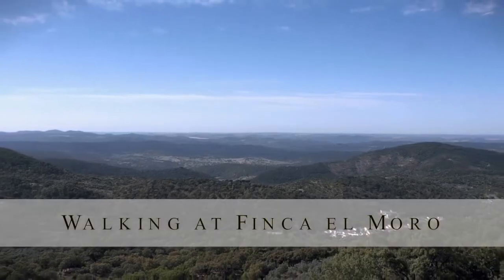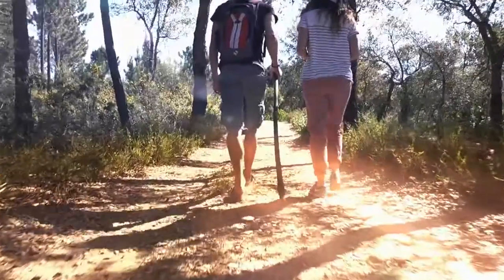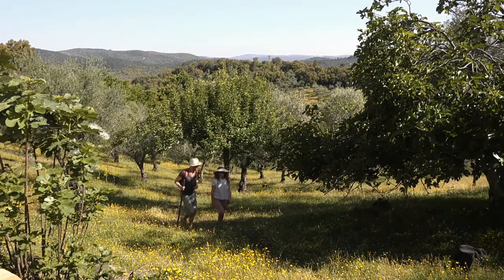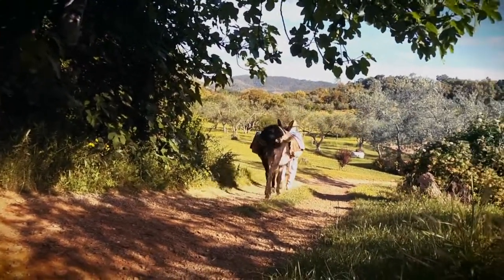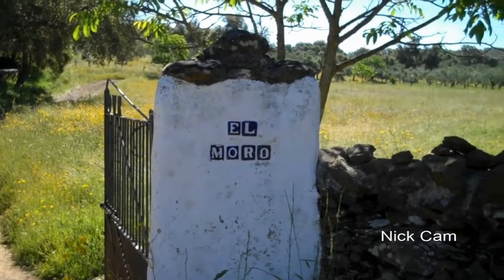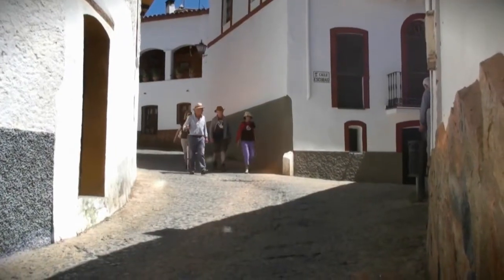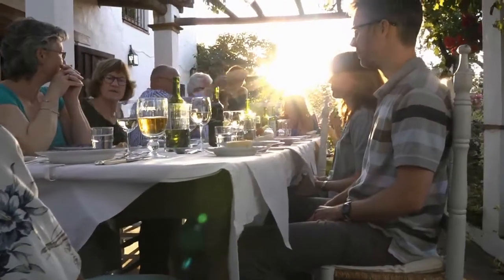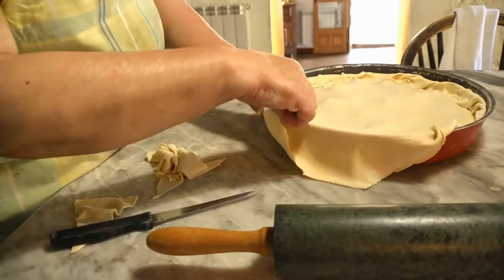Walking at Finca el Moro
Well fed Independent and Guided walking holidays through rural Andalucia,